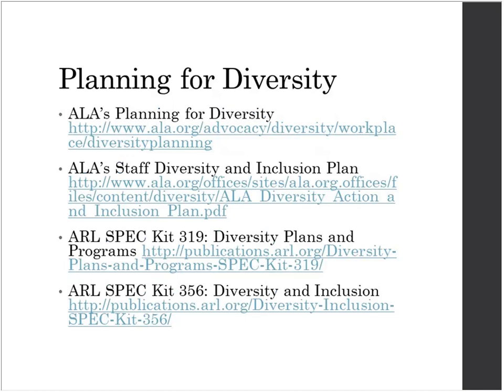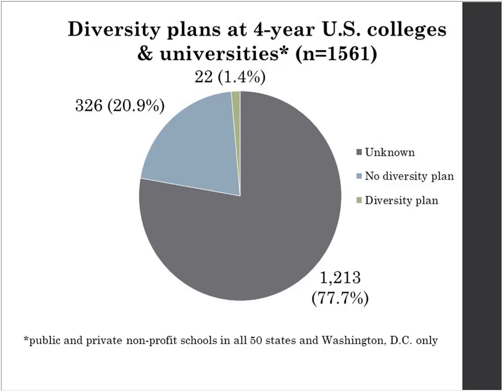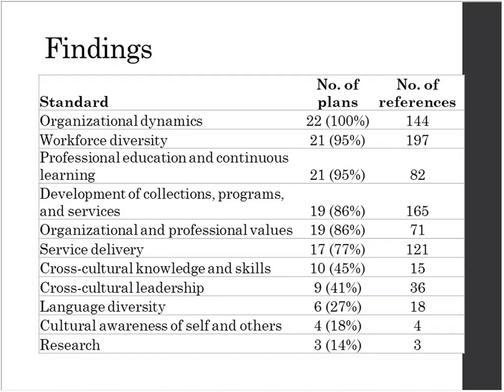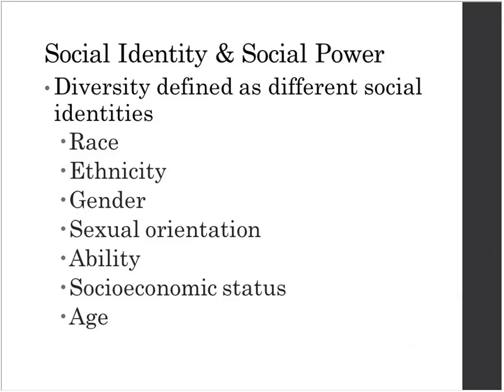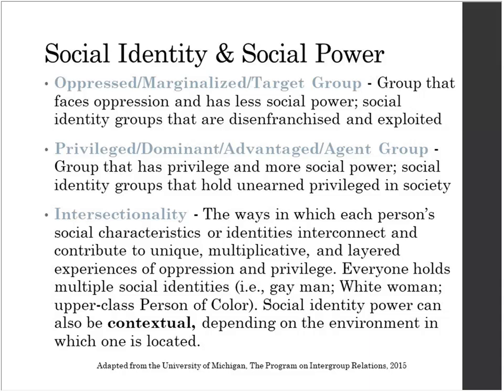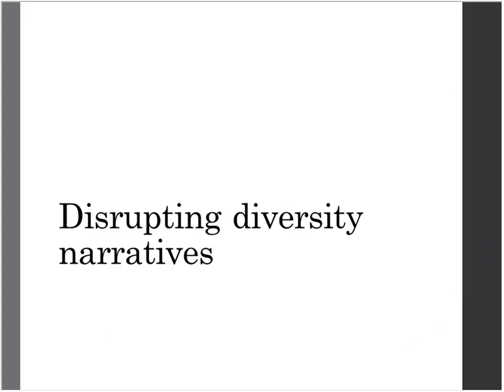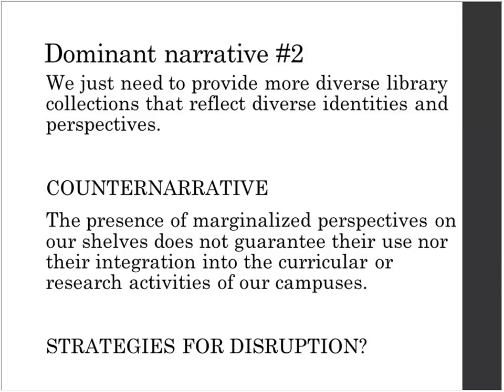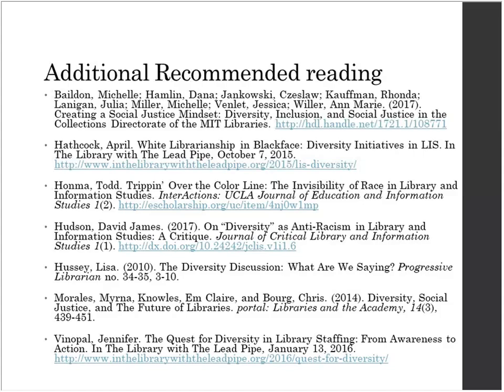Beyond the SEA - Feb 1, 2018 Disrupting Diversity Narra. Introd. Critical Conversations in Libr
In 2012, the Association for College and Research Libraries issued a document outlining eleven diversity standards for academic libraries to use in developing the skills and competencies that are necessary to serve diverse populations. The American Library Association lists “diversity” as one of its 11 core values. In 2016, the Medical Library Association identified diversity and inclusion as essential values for the association, and in 2017 appointed a Diversity Task Force to determine how to operationalize these values. Typically, when we use the word “diversity” we refer to specific categories of identity: race, gender, ability, and sexual orientation, to name a few. As libraries and library organizations engage in more diversity initiatives, how is the conversation around diversity, inclusion, and equity taking shape? What is left unsaid when these conversations take place? This session will challenge attendees to unpack, rethink and reframe the diversity conversation. The presenter will share findings from a content analysis project of academic library diversity plans, provide a brief overview of critical race scholarship in the field, and challenge attendees to think critically about current library rhetoric around diversity.